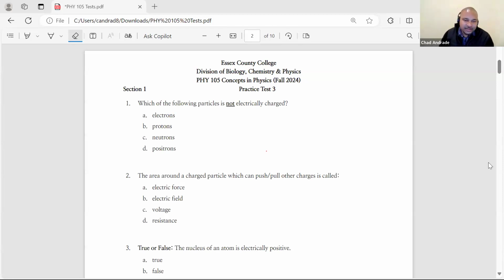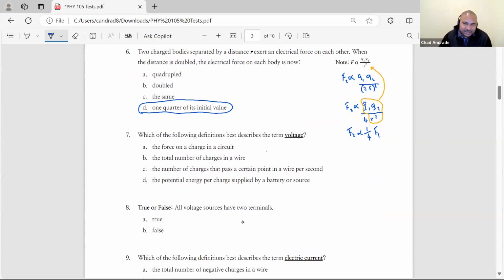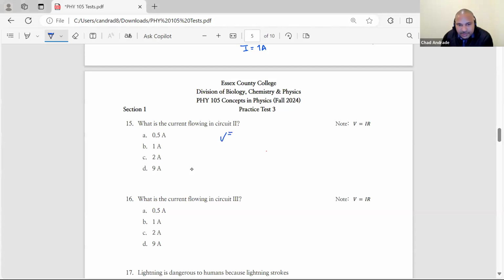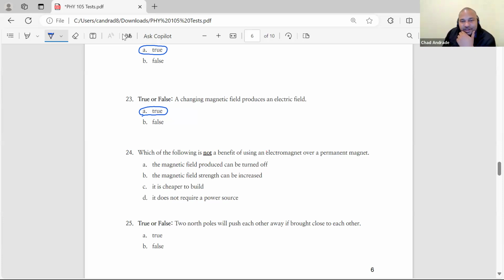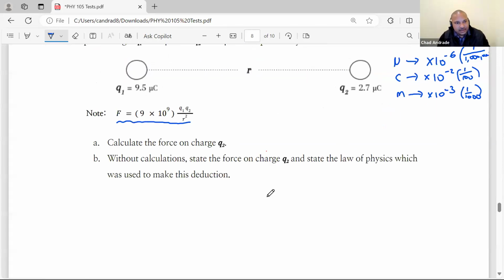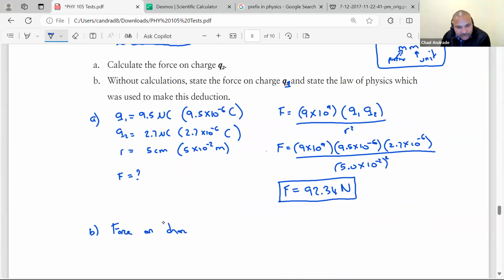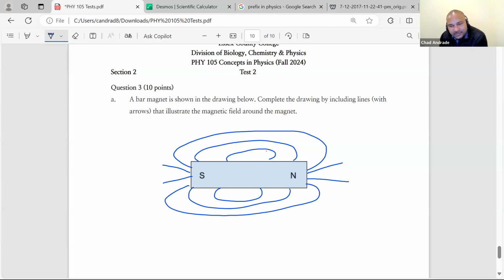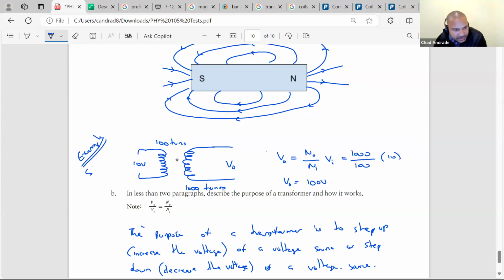PHY 105 Online Meeting 13 - Test 3 practice